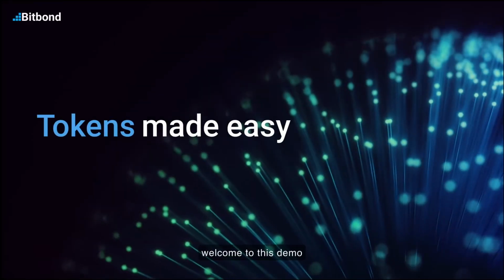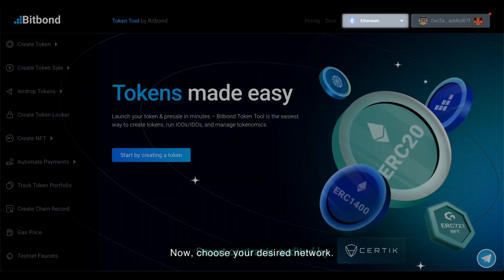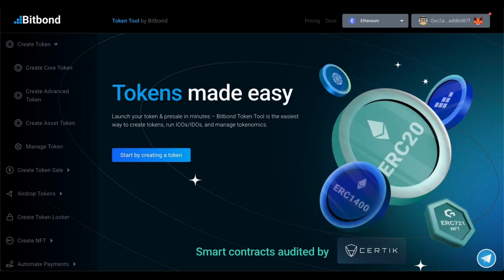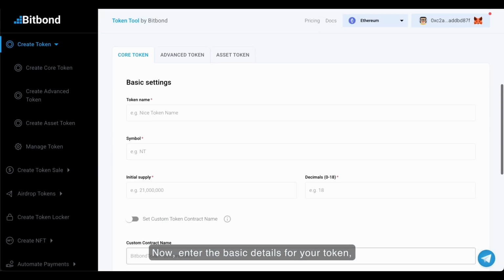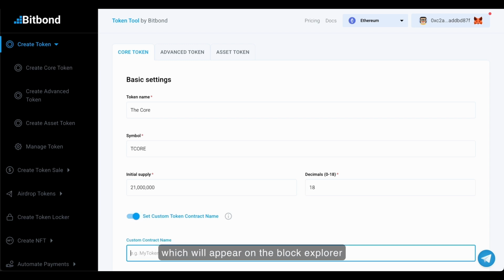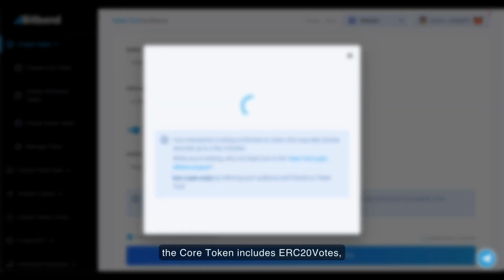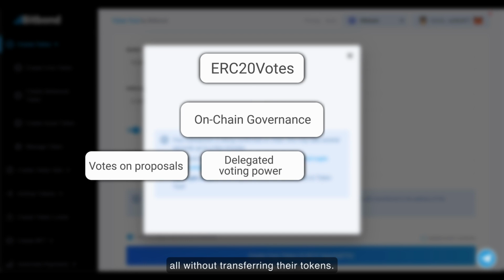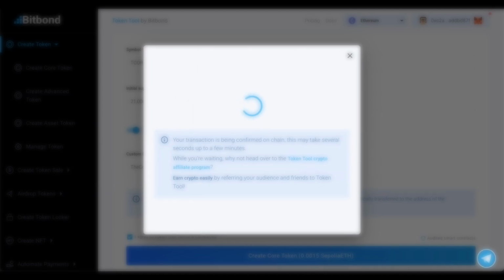How to Create a DAO Governance Token — Bitbond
🚀 Ready to launch your own DAO or DeFi project? Learn how to create a governance token using Bitbond Token Tool in just a few minutes! This step-by-step guide shows you how to deploy an ERC-20 compatible token with built-in on-chain voting and delegation features—perfect for DAOs, utility tokens, meme coins, or any Web3 community project.

👨‍💻 In this video, you’ll learn:
00:00 – Introduction
00:12 – How to access Token Tool
00:20 – Selecting your blockchain network
00:30 – Choosing the Core Token (ERC-20 standard)
00:45 – Setting token name, symbol, and supply
01:05 – Enabling on-chain governance with ERC20Votes
01:25 – Snapshot voting and burn functionality
01:50 – Deploying the contract on-chain

✅ Key Features Covered:
- On-chain governance with ERC20Votes
- Snapshot-based voting
- Token burning
- Instant contract deployment
- Multichain support

🧠 No coding required. Total token control. 100% on-chain.

💡 Whether you’re building a DAO, launching a new DeFi protocol, or experimenting with Web3 token governance, this tutorial is your launchpad.